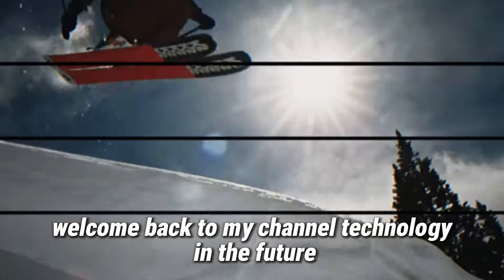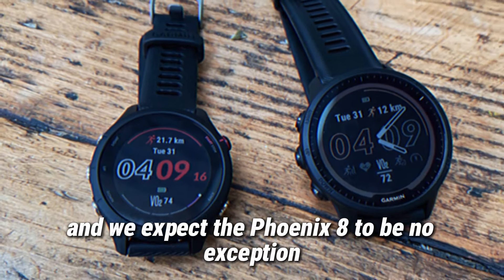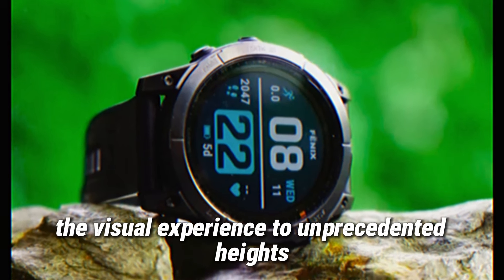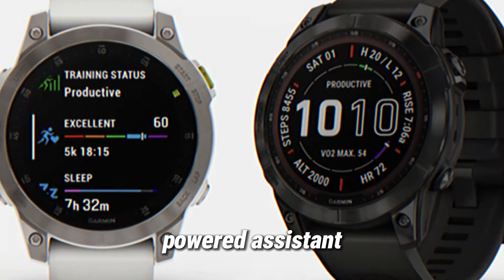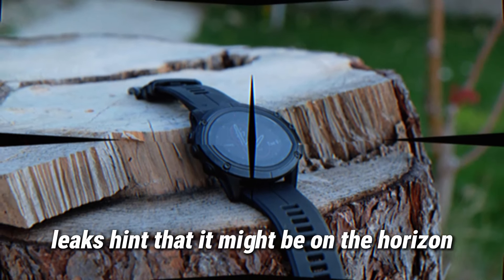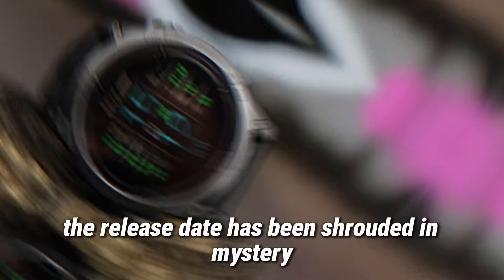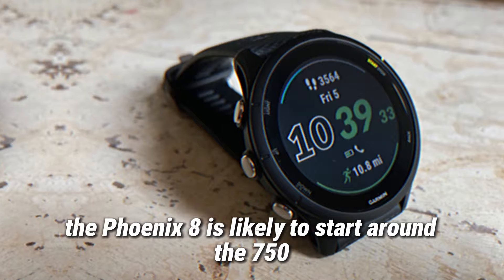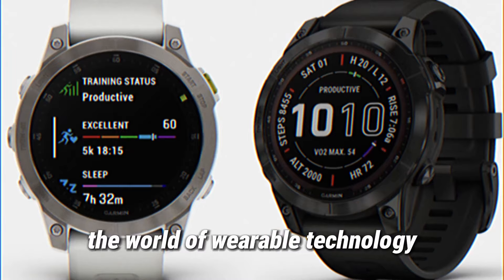Garmin Fenix 8 Finally - Coming in September 2024?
In our previous deep dive into the Garmin Fenix 8, we stirred up quite a storm of anticipation. Now, fresh intel has surfaced, and we're diving back into the rumor mill to unearth the latest on this highly anticipated smartwatch titan. Buckle up, tech enthusiasts, as we navigate through the labyrinth of leaks and speculations surrounding the Garmin Fenix 8. Garmin has consistently pushed the boundaries of wearable tech, and we expect the Fenix 8 to be no exception.